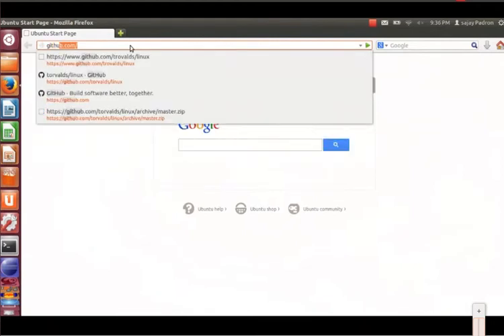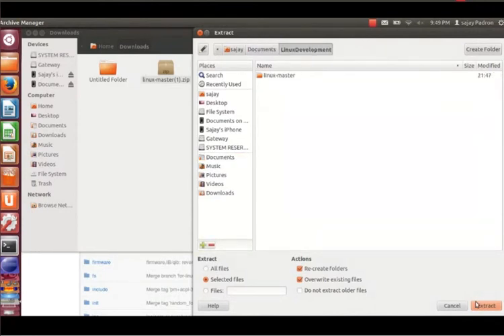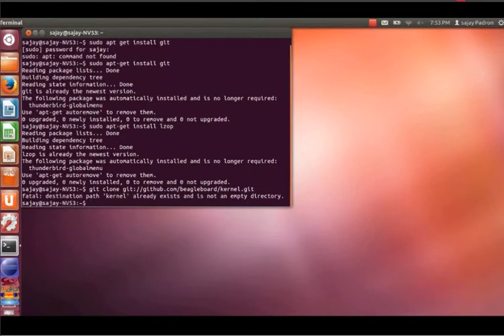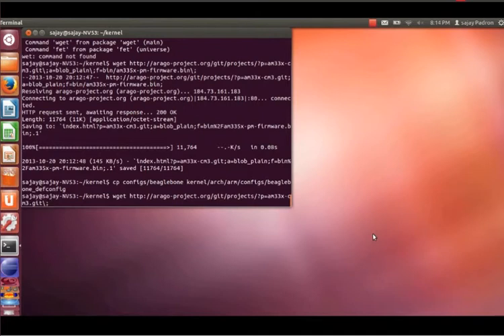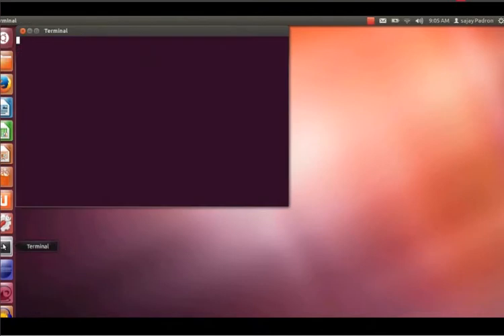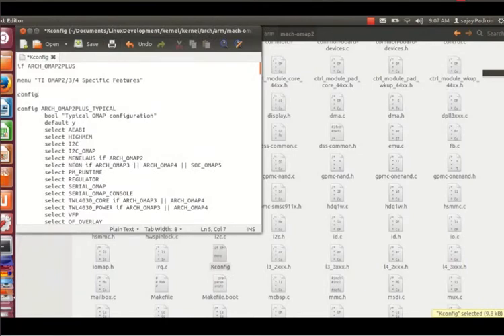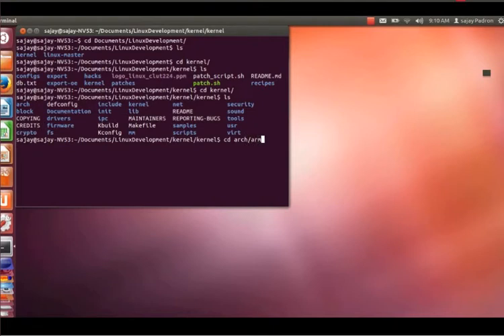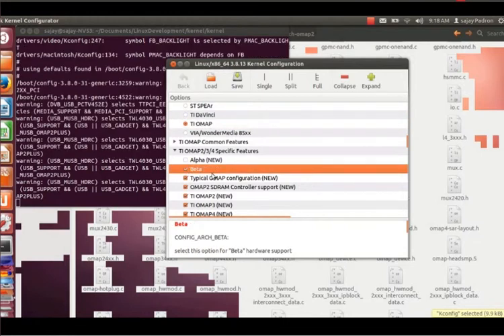How to add two new hardware features to the ARM platform.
This video will show you how to download the generic Linux, specific Linux distribution for BBB, download Ubuntu for BBB and how to add two new hardware features.